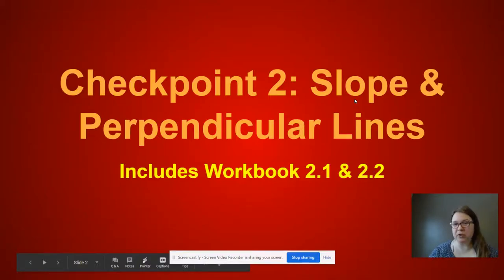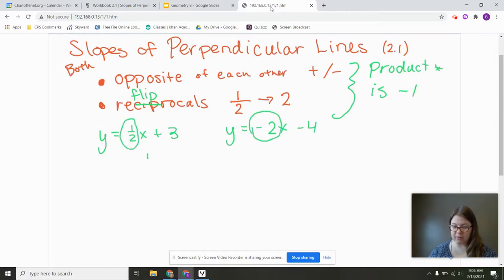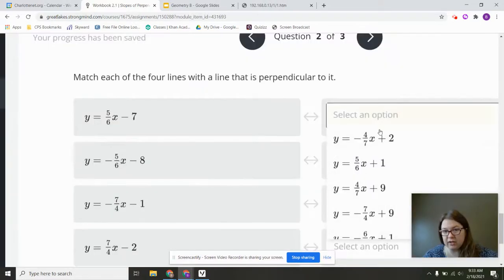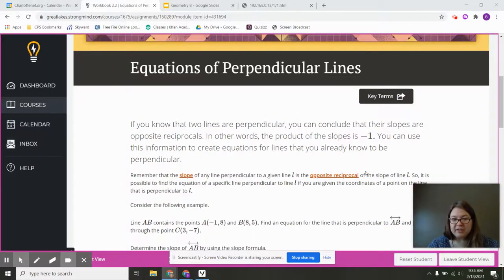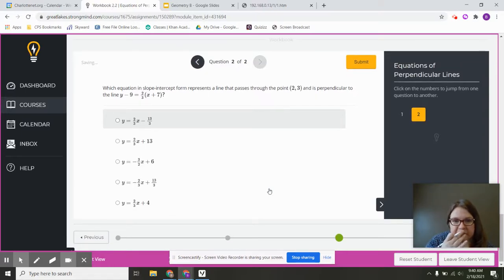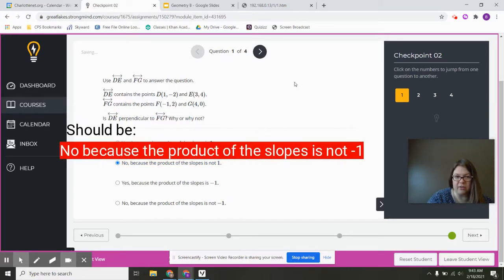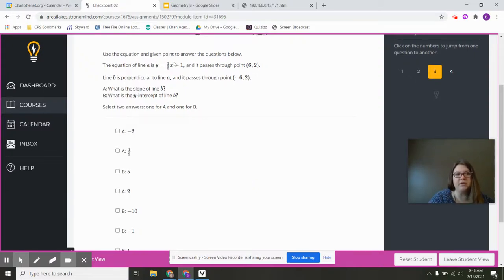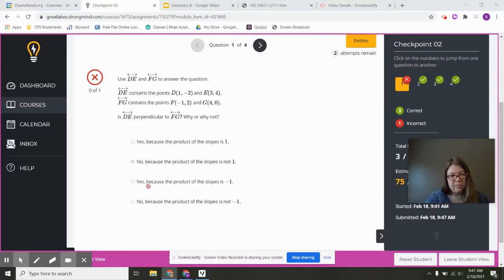Geometry B Checkpoint 2 Slopes of Perpendicular Lines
Video for high school geometry students